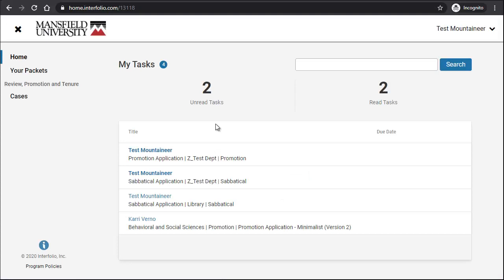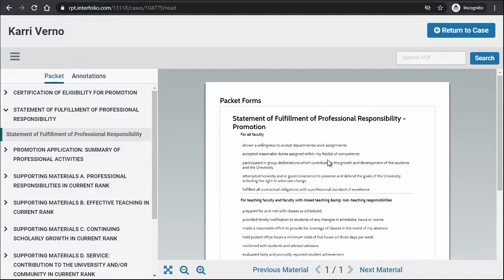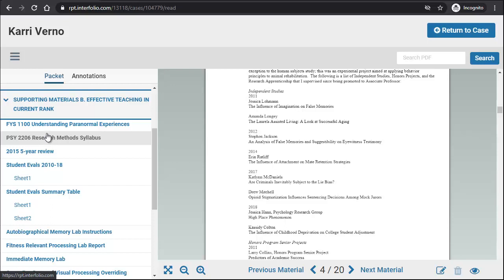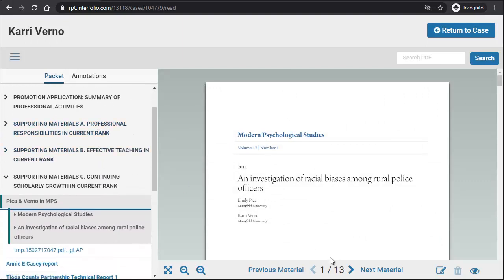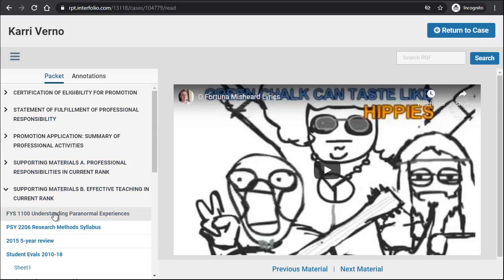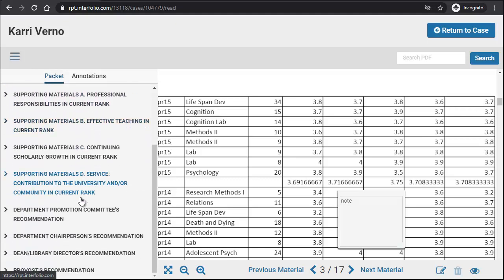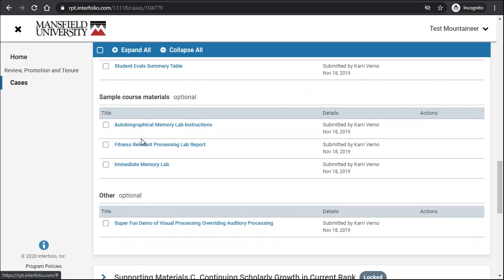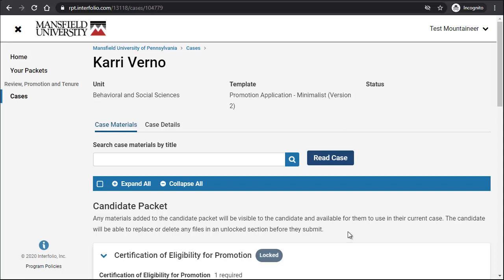Interfolio: How to Review a Packet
Designed for department committees, department chairs, deans, library director, university committees, provost, president. Anyone who is reviewing an application in Interfolio.